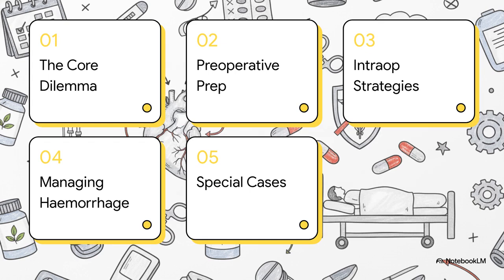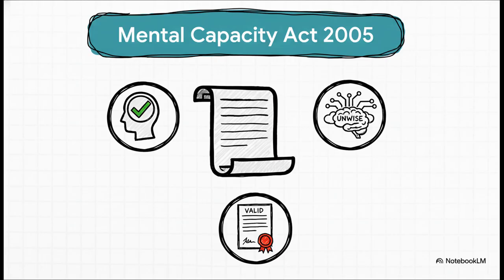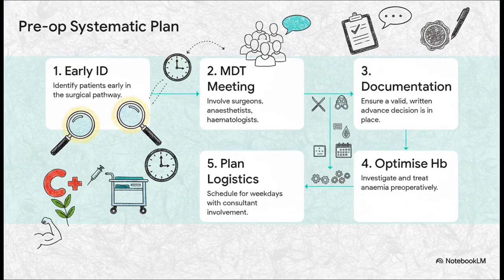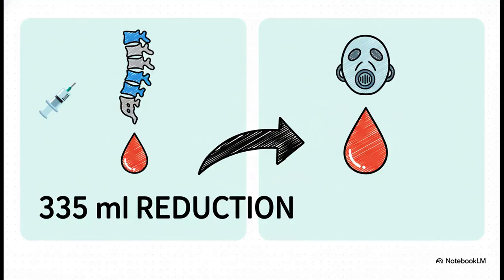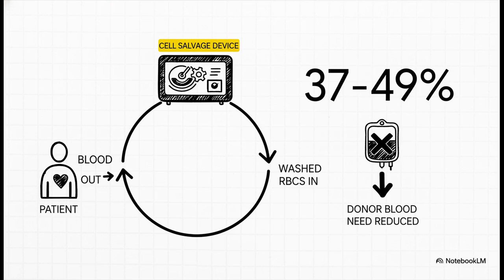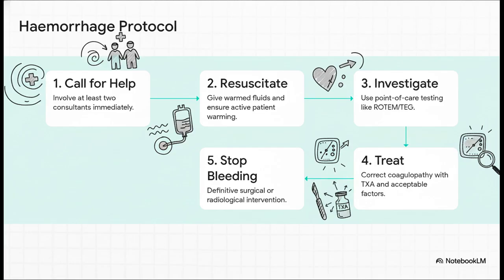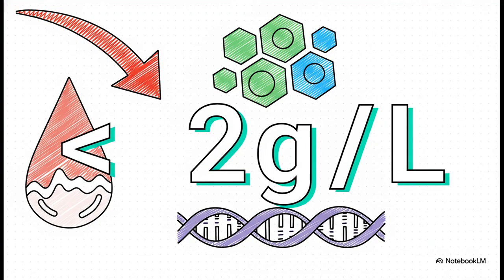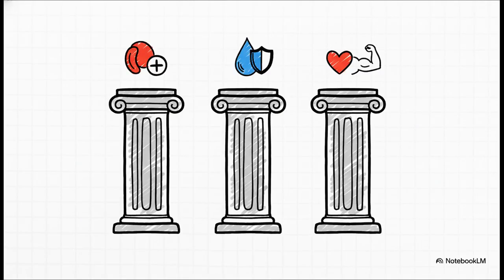Perioperative Care of Patients Who Decline Blood Products | 2026 Update | Anaesthesia Review Hub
Managing patients who decline blood products presents unique ethical, legal, anesthetic, and surgical challenges. Successful outcomes require meticulous planning, blood conservation strategies, and clear multidisciplinary communication.

In this 2026 updated lecture from Anaesthesia Review Hub, we provide a structured and clinically practical approach to the perioperative management of patients who refuse transfusion, with focus on patient safety, optimization strategies, and current best practices.

🔹 Topics Covered:
Ethical and legal considerations
Informed consent and documentation
Preoperative optimization of hemoglobin
Iron therapy, erythropoietin, and nutritional strategies
Intraoperative blood conservation techniques
Acute normovolemic hemodilution
Cell salvage: indications and controversies
Tranexamic acid and antifibrinolytics
Controlled hypotension and meticulous hemostasis
Postoperative management and ICU considerations
Crisis management in severe anemia

🎯 Ideal for:
Anaesthesia residents
Perioperative physicians
Intensivists
Postgraduate exam candidates